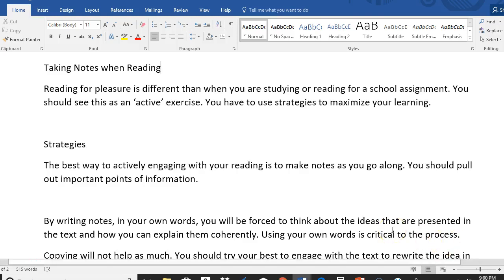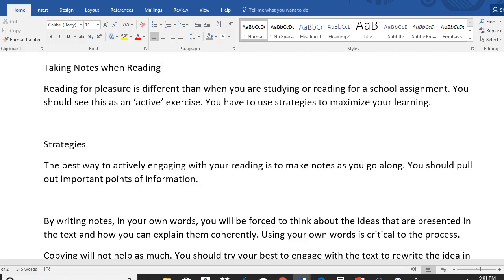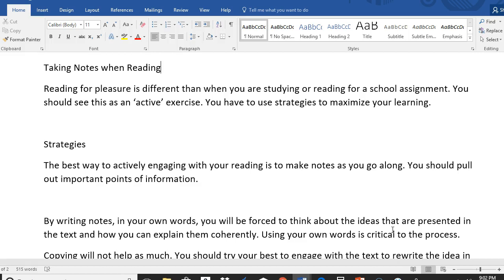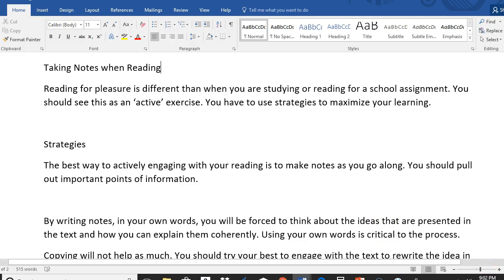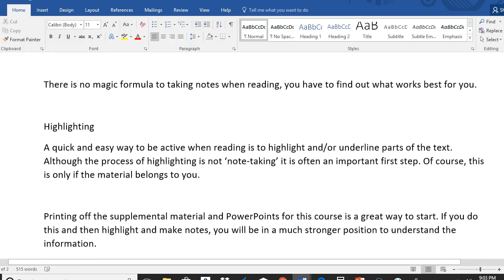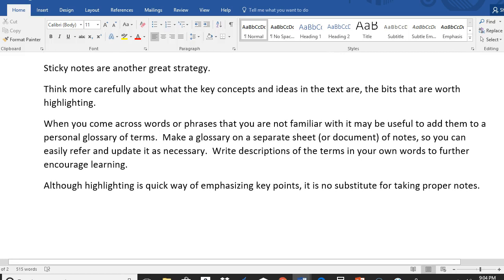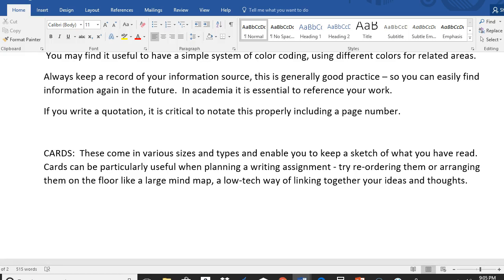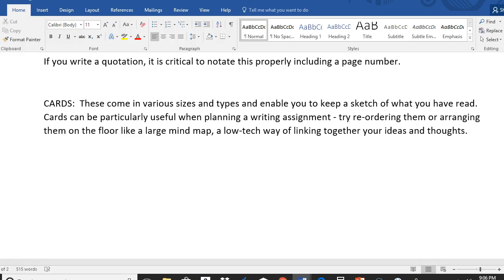Module Four Strategies Note Taking